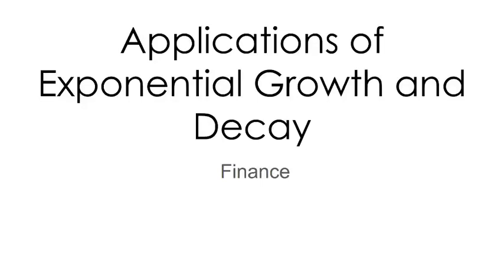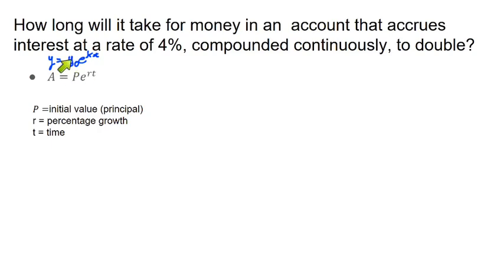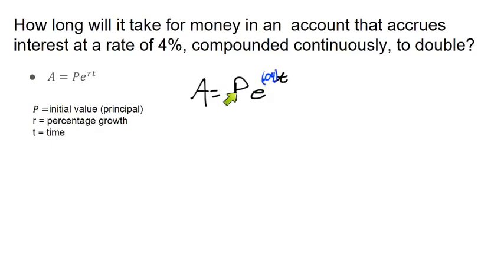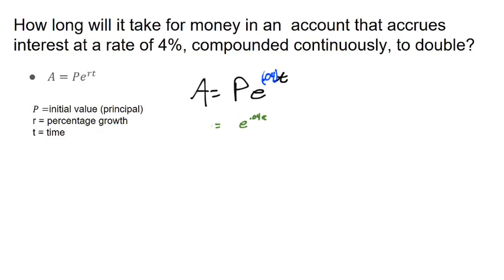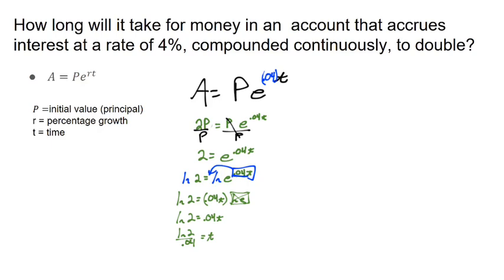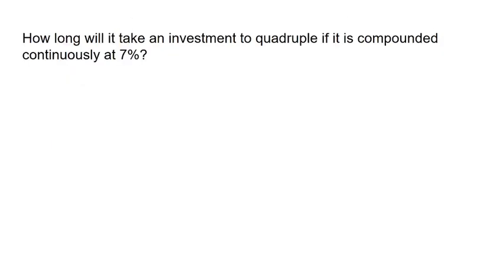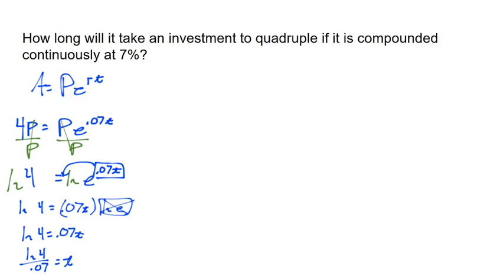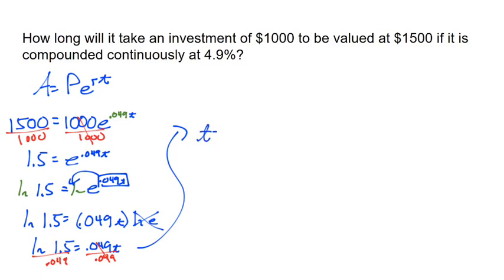Exponential Growth Word Problems (Doubling and Tripling Time in Finance)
This video solve word problems with exponential growth (continuous compounding) in finance. We solve problems where we see how long a value takes to double, quadruple, or reach a specified amount.

TIMESTAMPS
0:00 Example 1 - Doubling Time
4:05 Example 2 - Quadrupling Time
5:26 Example 3 - Reaching a Specified Value